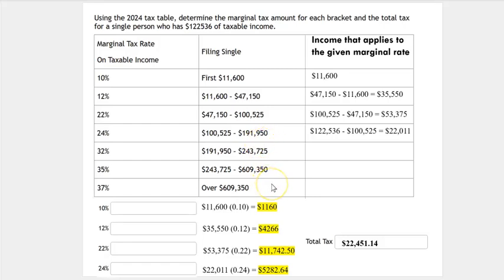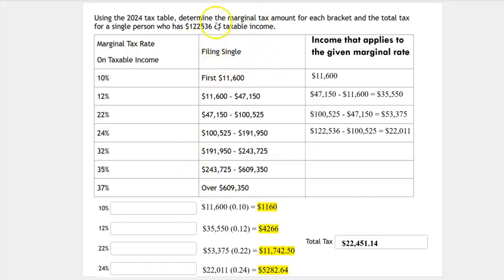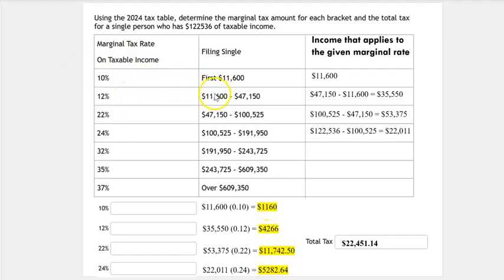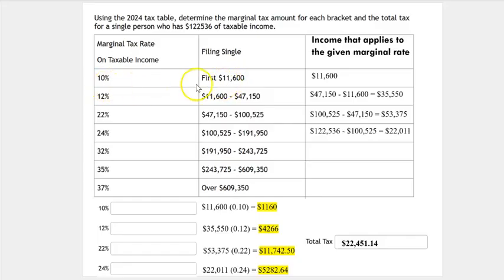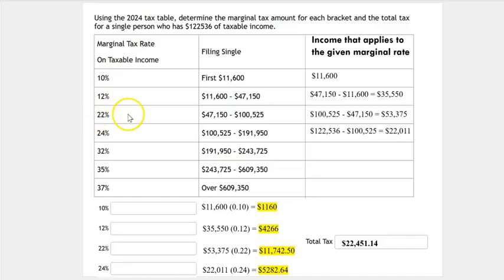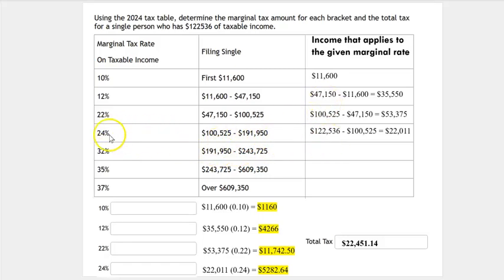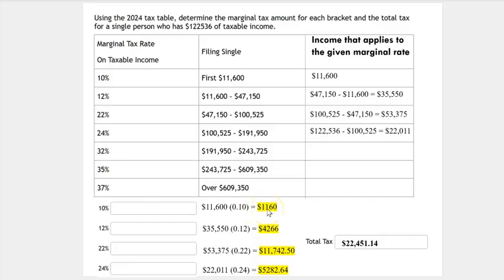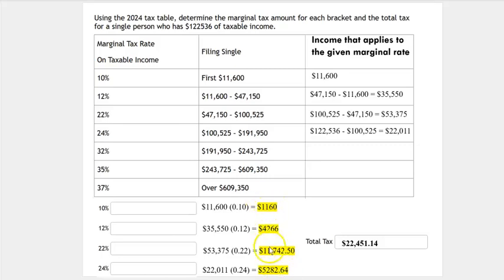Apply Marginal Tax Rate to Find Income Tax